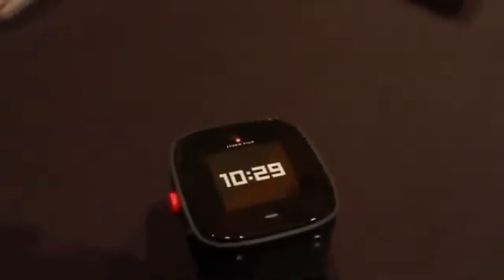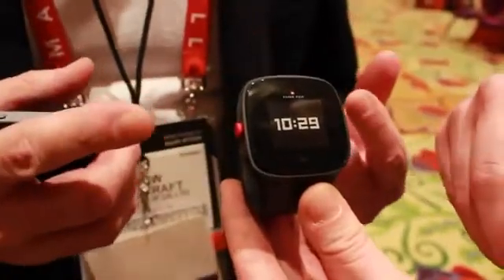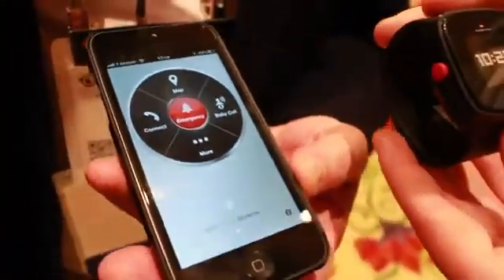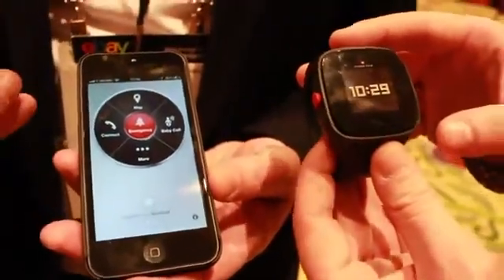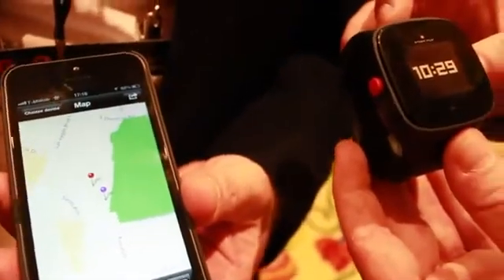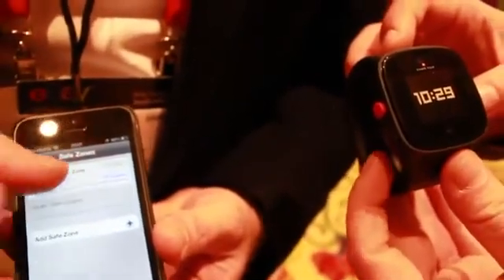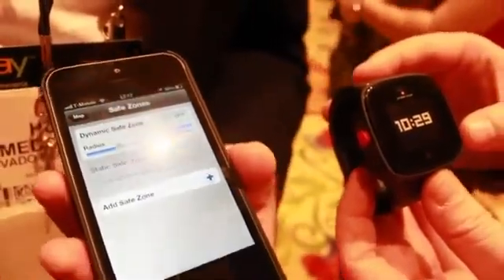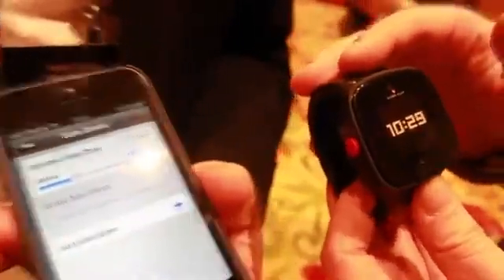VivoPlay GPS+GSM Tracking/Safety Device for Kids:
Vivoplay tracking device with GSM, GPS and Wifi demonstration at CES 2013.

Trinity Mount Ministries assists in locating Missing Children and helps to stop Child Abuse.